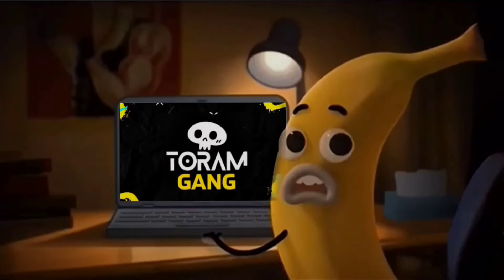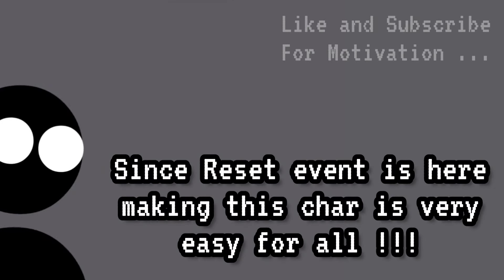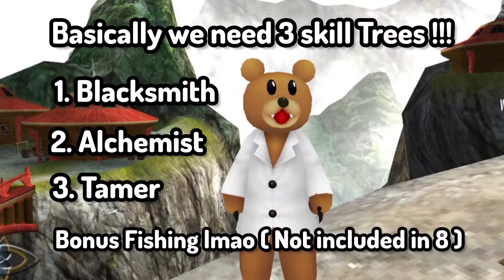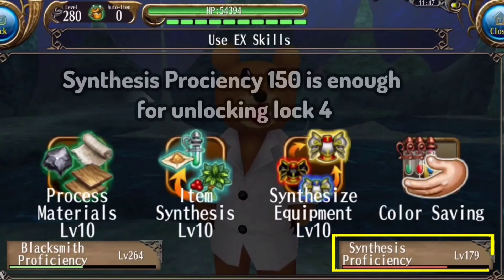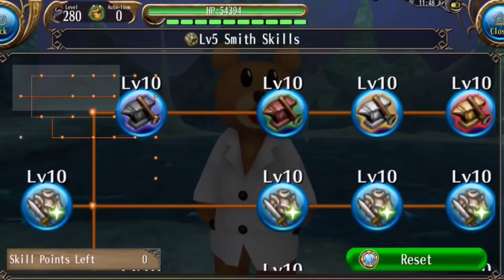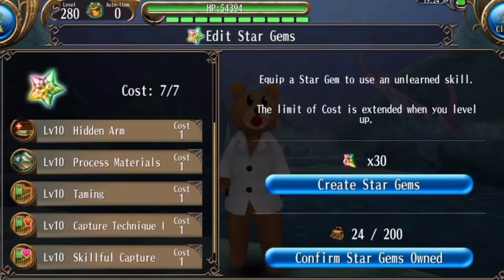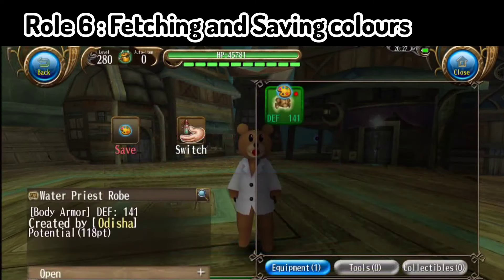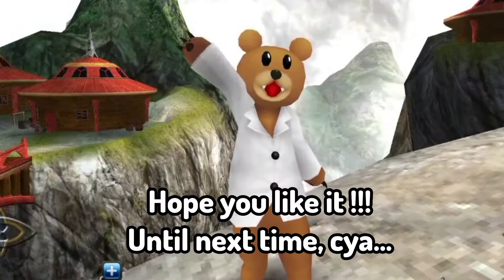Perfect Build for Reset Event || Toramonline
In this video we will check out how to make a Utility Build. These are essential to every player and helps to make a good chunk of money in game.

⚠️ You’re free to use this track if you're not a brand or you're not working with one, and you must include the following credits in your video description (Copy & Paste): Track: Clouds — Next Route [Audio Library Release] Music provided by Audio Library Plus Watch Free Download / Stream